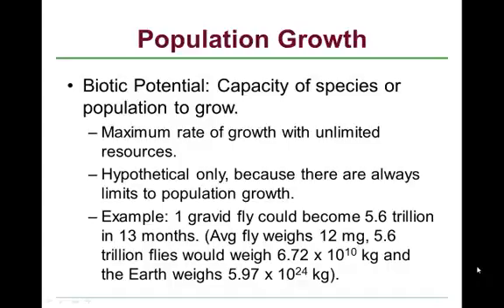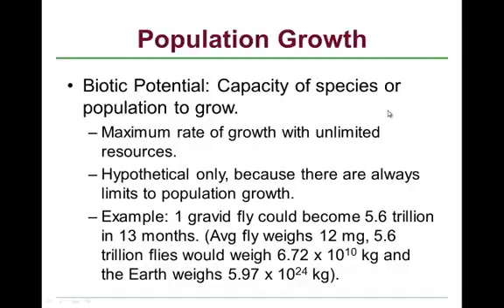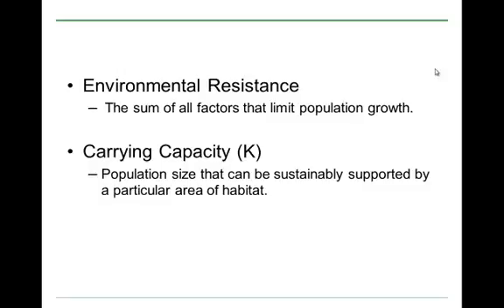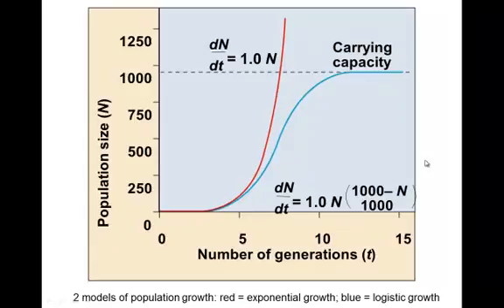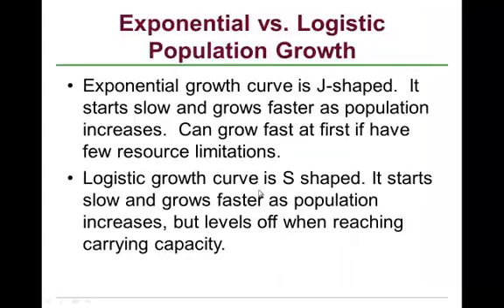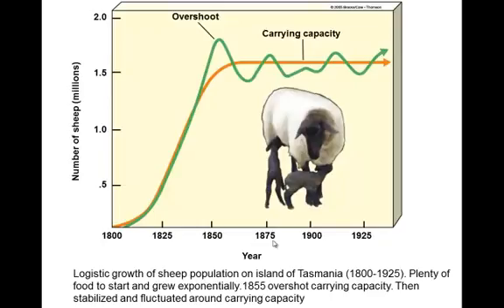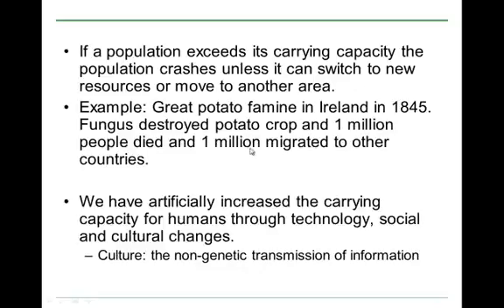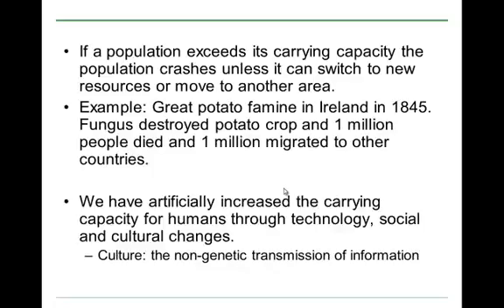BIO 100 6 2 1 Population Growth MP4